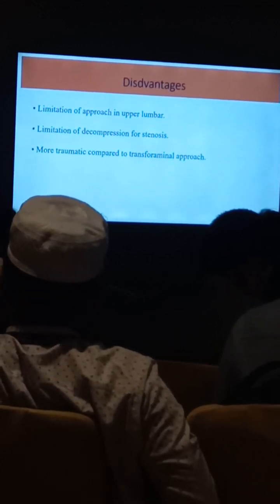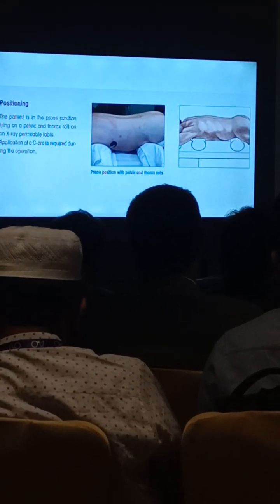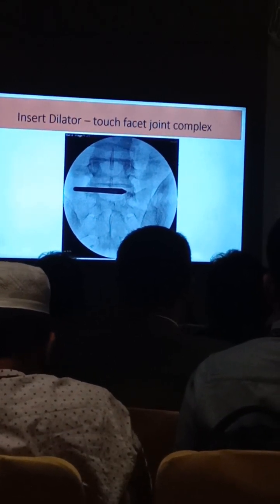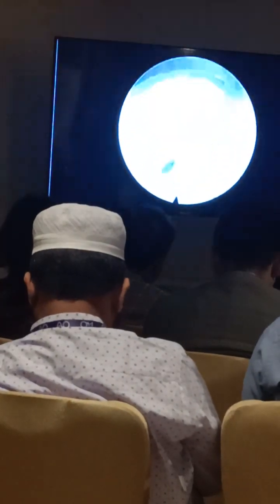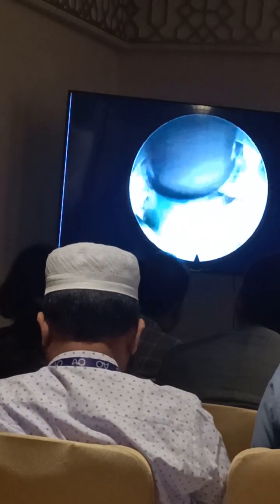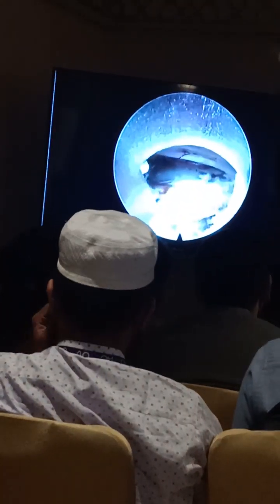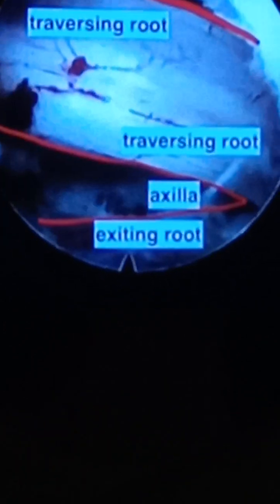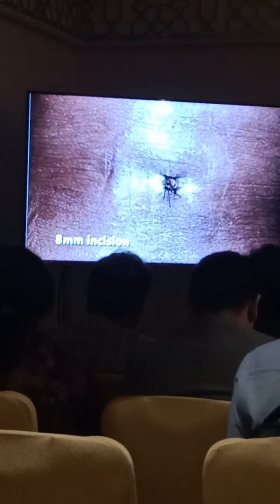Endoscopic Spine Surgery